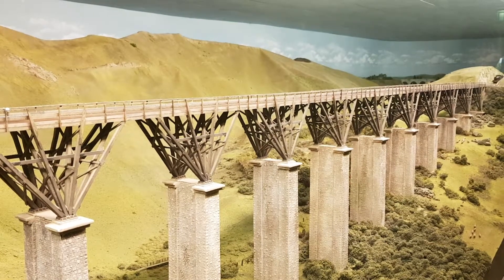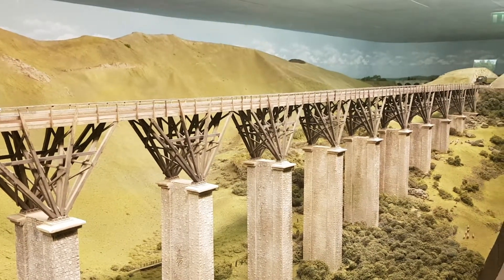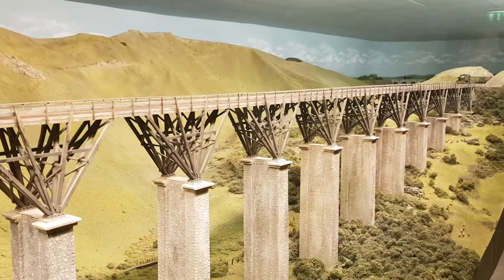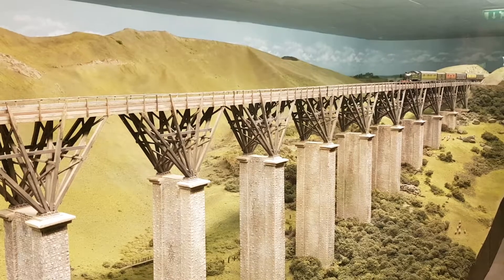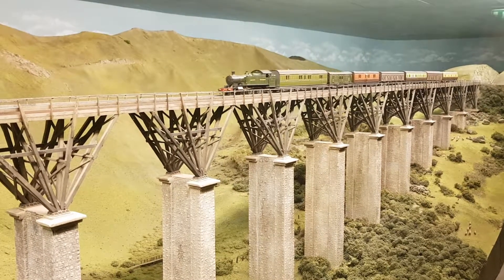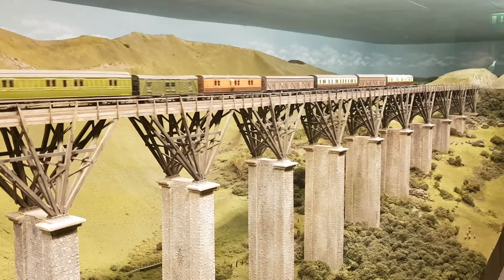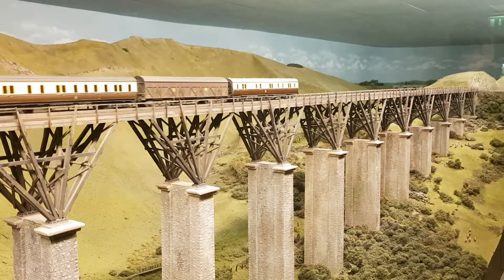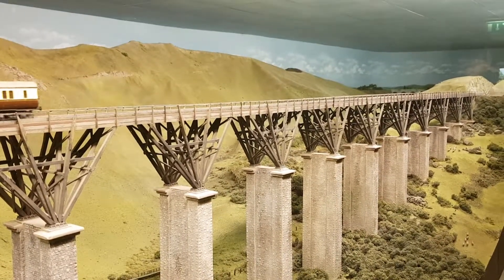Pendon - The Dartmoor Scene II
The passenger train on the viaduct in The Dartmoor Scene diorama in Pendon Museum (visited on 28th April 2018)